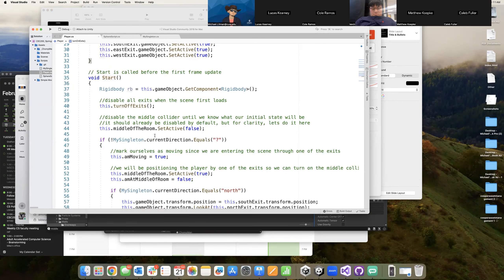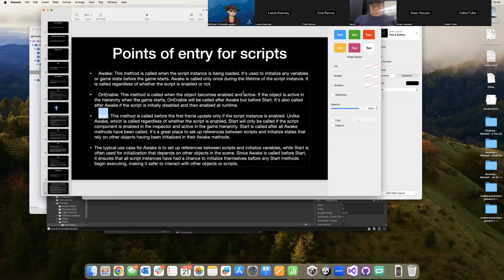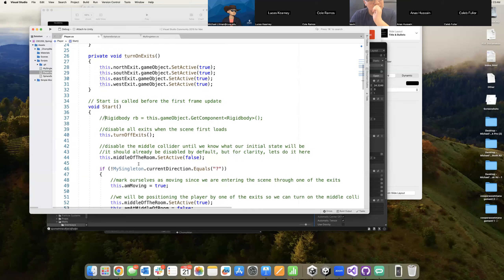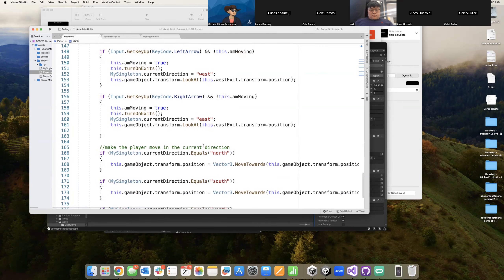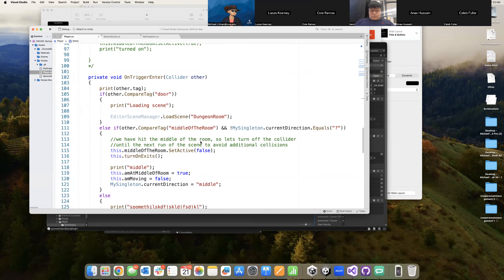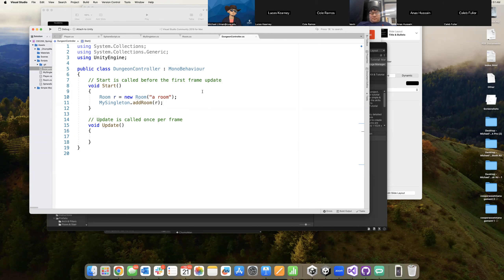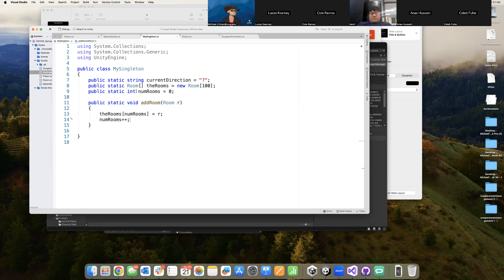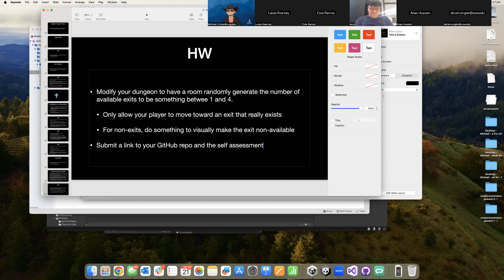CSC250 2/21/24 Coroutines, Awake vs Start in unity